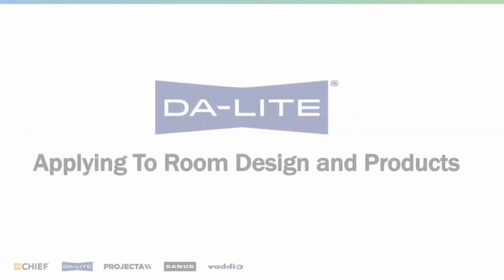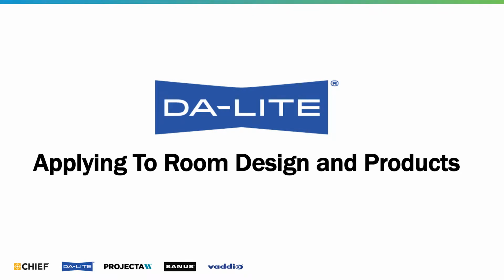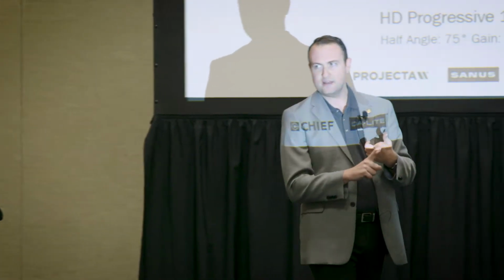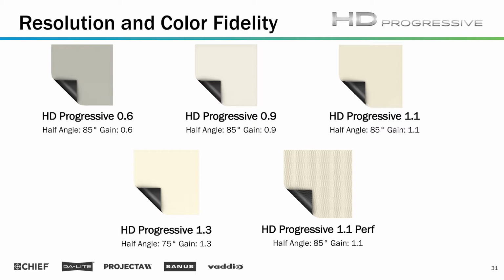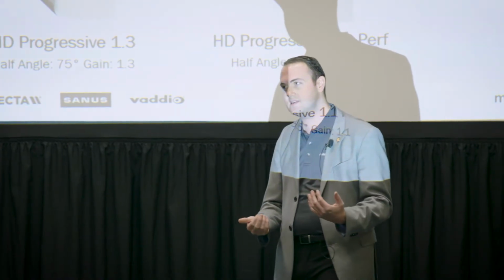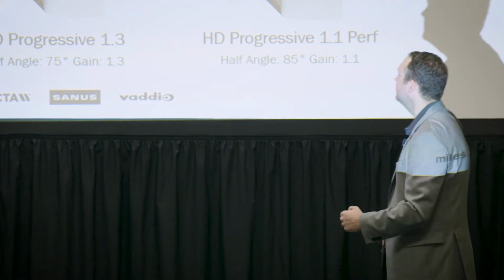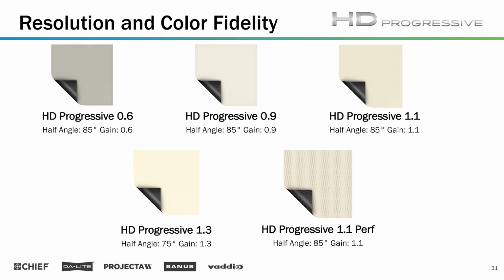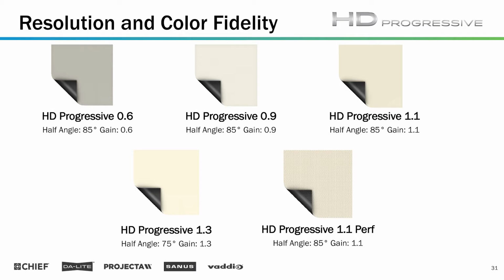Room Design & Product Applications: HD Progressive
Da-Lite Product Manager, Rhen Taylor, discusses appropriate applications for HD Progressive surfaces.